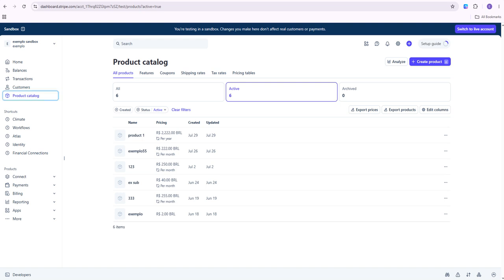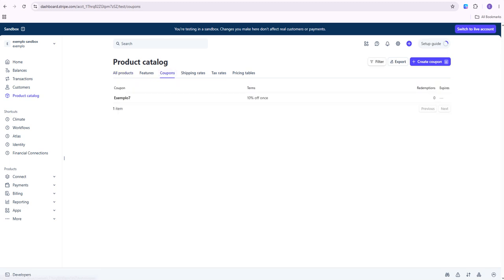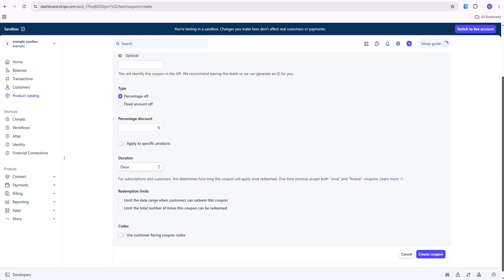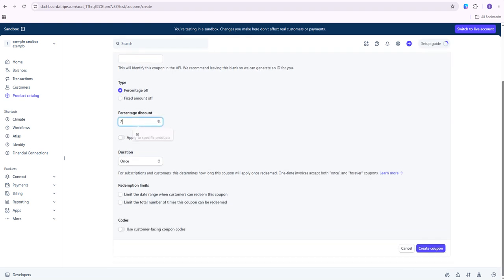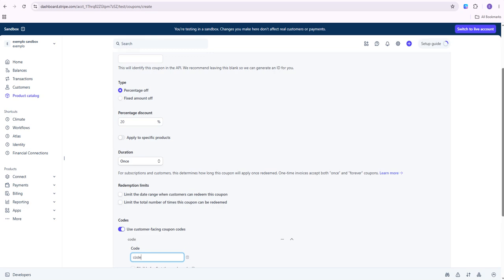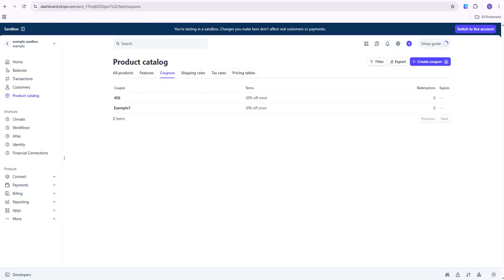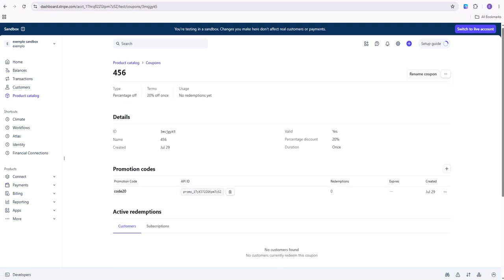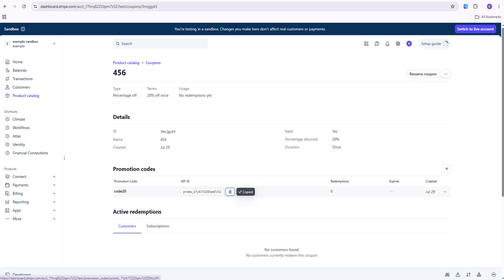HOW TO CREATE A PROMOTION CODE IN STRIPE (STEP-BY-STEP GUIDE 2026)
How to create a promotion code in Stripe in 2026.

In this step-by-step tutorial, you'll learn how to create, customize, and activate a promotion code in Stripe for discounts on payments and subscriptions. This beginner-friendly guide covers coupon creation, percentage and fixed discounts, redemption limits, customer eligibility, expiration dates, minimum purchase amounts, Checkout integration, testing, and common promotion code issues.

In this video, you'll learn:

How to create a promotion code in Stripe

How to choose percentage or fixed-amount savings

How to set redemption and customer restrictions

How to add expiration dates and minimum amounts

How to enable promotion codes in Stripe Checkout

How to test, track, and deactivate promotion codes

Common Stripe promotion code issues and how to fix them

This tutorial is beginner-friendly and perfect for SaaS companies, e-commerce stores, online businesses, developers, marketers, and Stripe users who want to offer customer discounts.